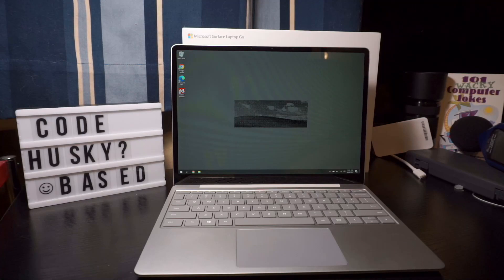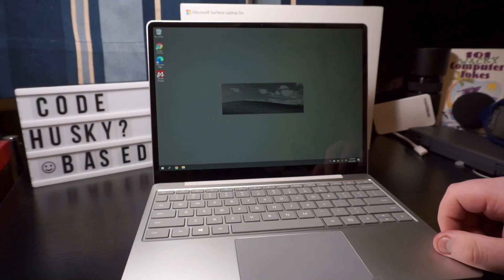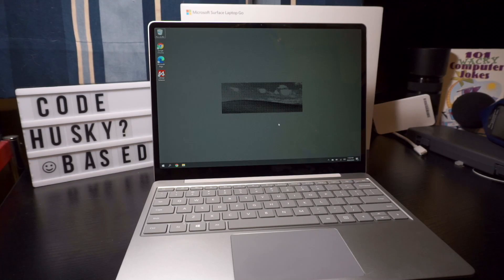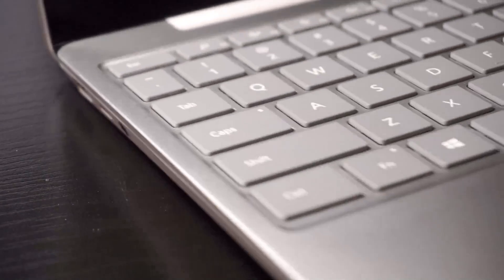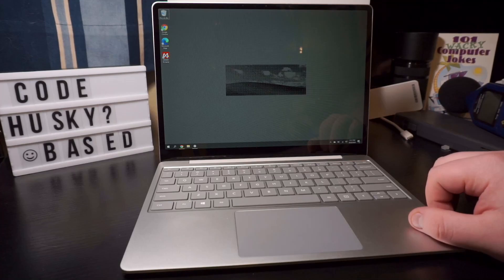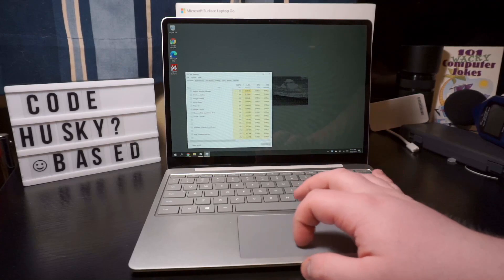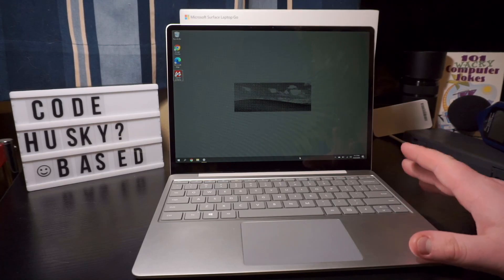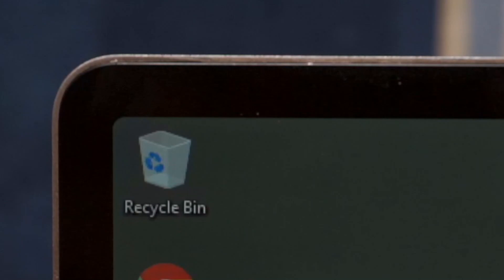Close to Perfect - Surface Laptop Go (Early Review)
This laptop is honestly better than reviewers are giving it credit for. Sure, it's not a flawless machine, but it's far from a failure. Gotta give Microsoft some credit here, guys.

[[ Integrity Disclosure ]]
This video was paid for in its entirety out of my pocket. I wasn't paid for my opinions or any coverage of this device, nor have any companies seen this video before it went public.

I earn a percentage from any purchases made through those Amazon links at no extra cost to you. It goes further than you think.

Amazon Search (US)
Amazon Search (CA)

[[ Relevant Products ]]

Surface Laptop Go
Amazon (US)
Amazon (CA)

iFixit Pro Tech Toolkit (includes bits and tools)
Amazon (US)
Amazon (CA)

[[ Timestamps ]]
0:00 Build Quality
1:41 Keyboard and Touchpad
2:29 Screen
4:41 Ports / Connectivity
5:52 Speakers
6:39 Performance
7:34 Thermals (Stress Testing)
8:43 4GB RAM Discussion
10:49 eMMC Storage Discussion
11:36 Hinge Design Concern
12:10 Cosmetic Defects
12:53 Follow-up Content